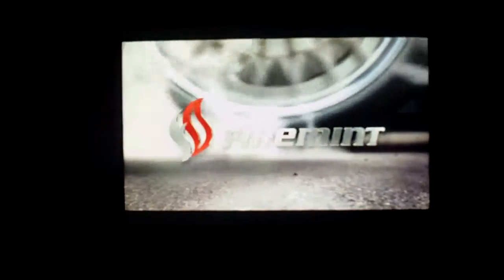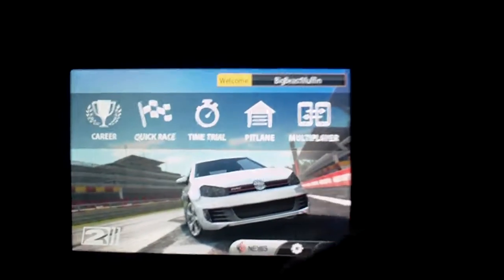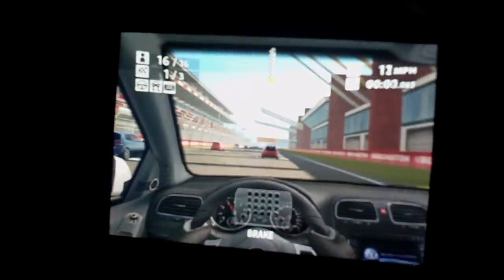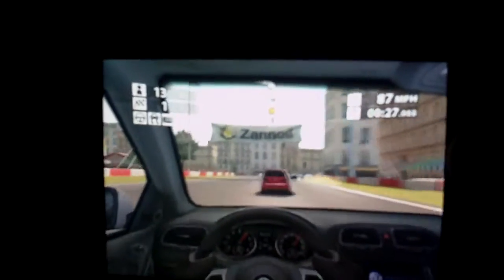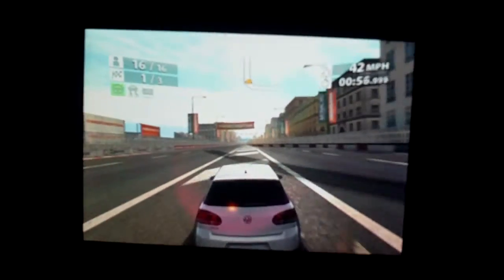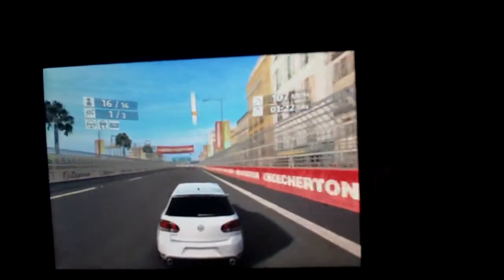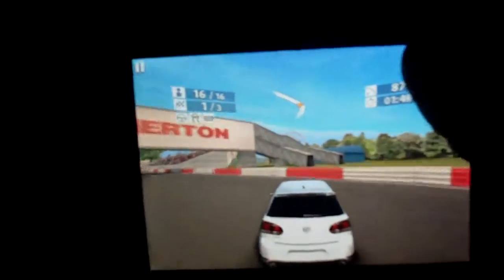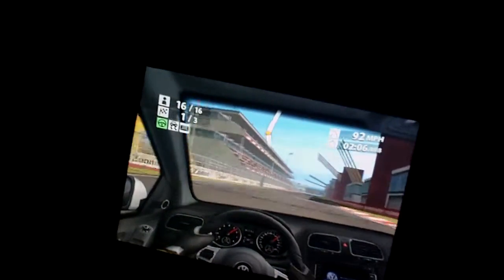Real Racing 2 iPhone/iPod Touch 4 "REVIEW' - Gameplay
This is a short gameplay overview on what i think of this game it cost $9.99 in the app store but it is worth every penny go check it out today and pick it up. 10/10